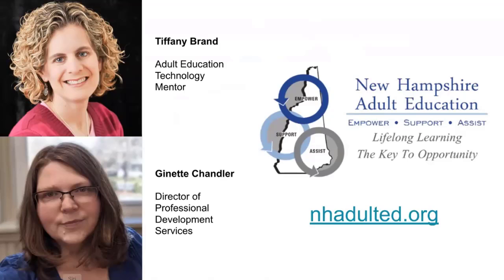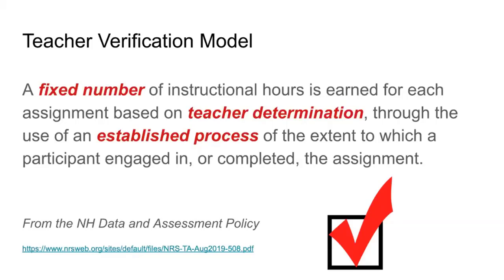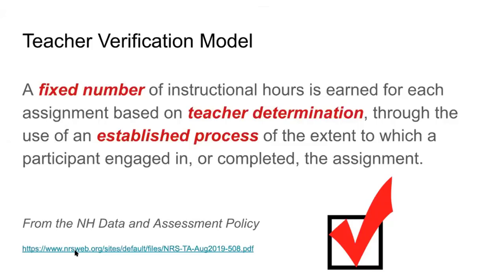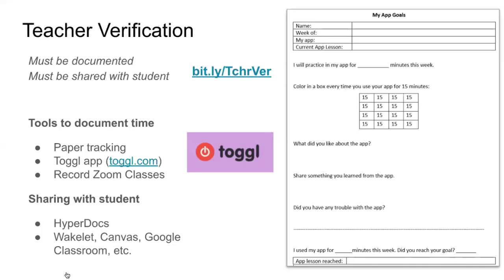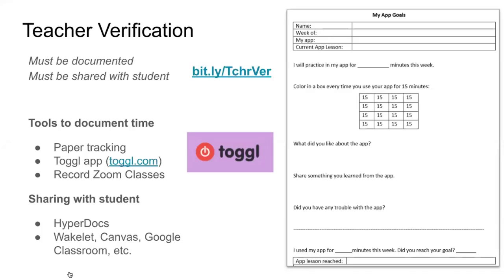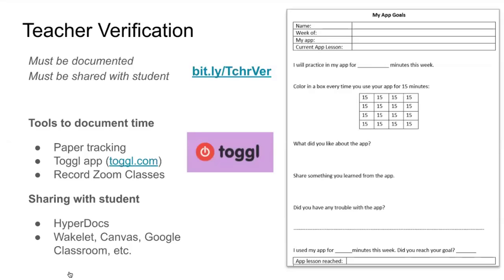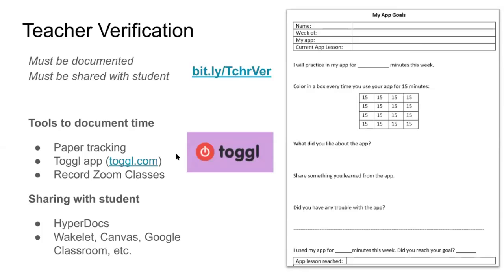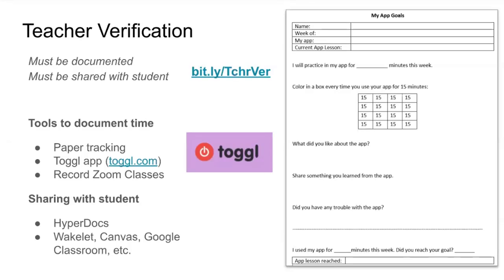Using the Teacher Verification Model for Counting Proxy Contact Hours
In this Distance Education Strategy Session from the EdTech Center @ World Education, New Hampshire adult educators Ginette Chandler and Tiffany Brand share how their state is using the Teacher Verification Model for proxy contact hour counting.